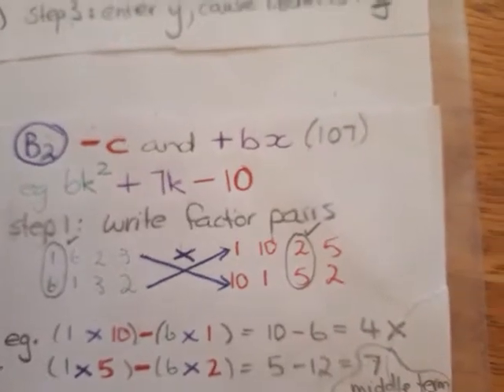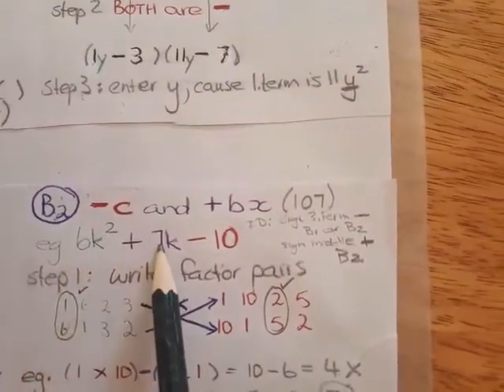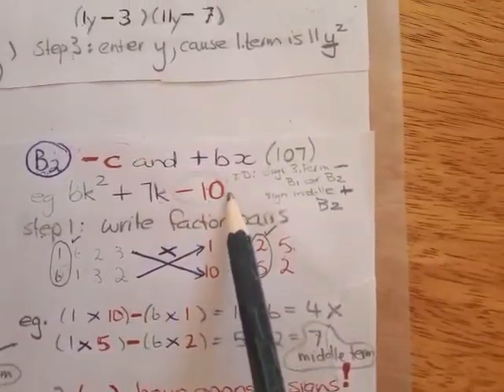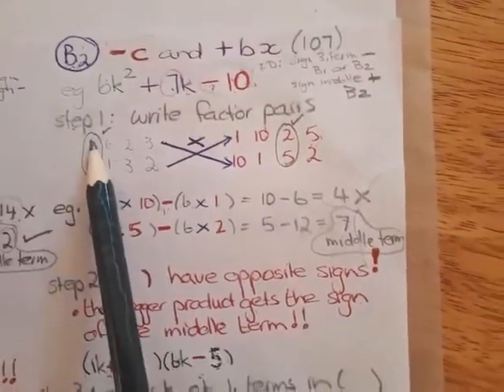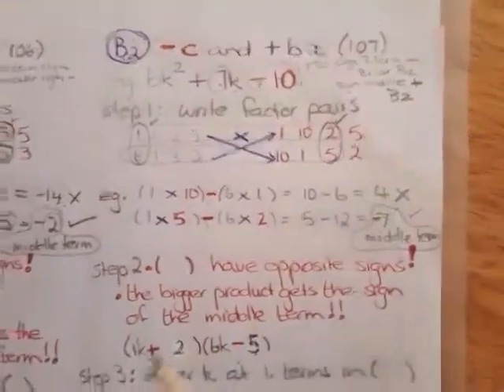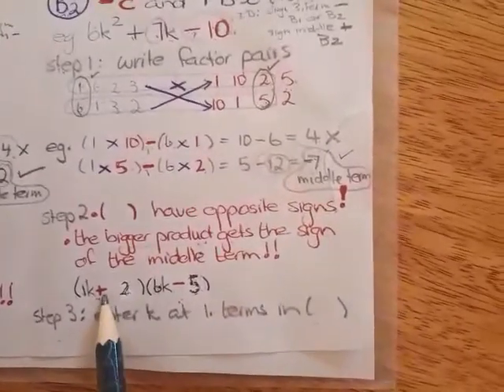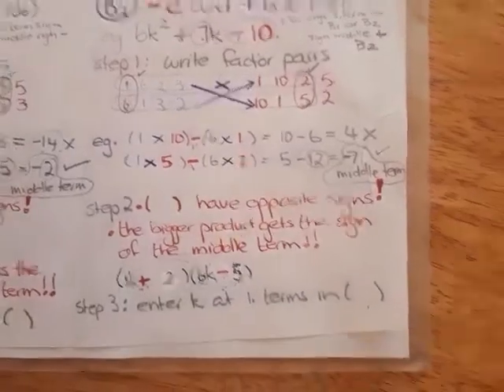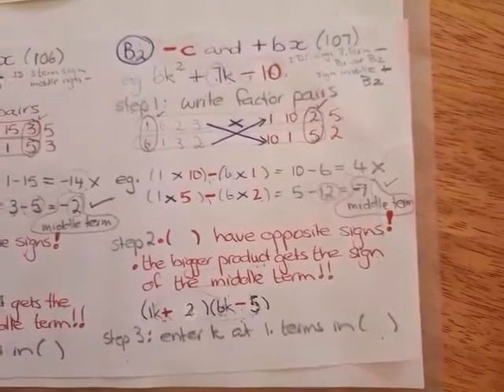Factorise quadratic trinomial -B2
Factorise quadratic trinomial
Quadratic trinomial factorised
NSSCO Gr10 eg 22 pg 107